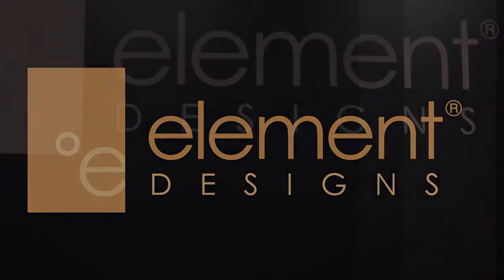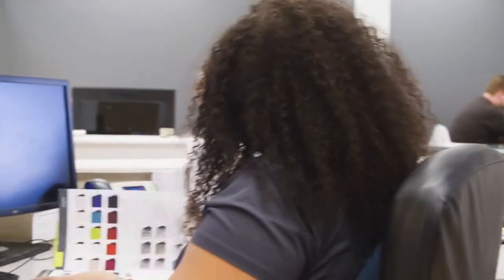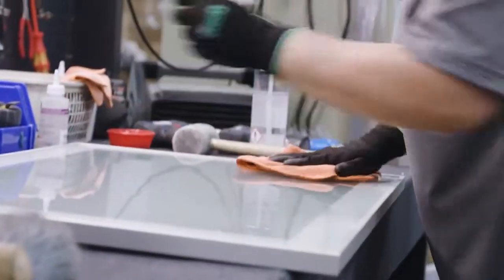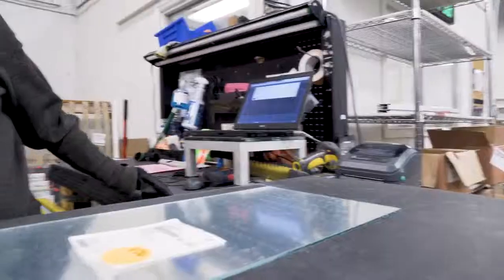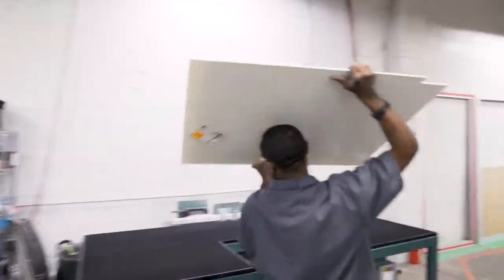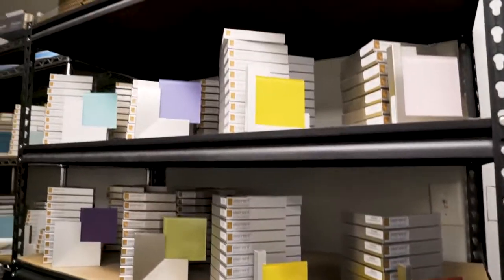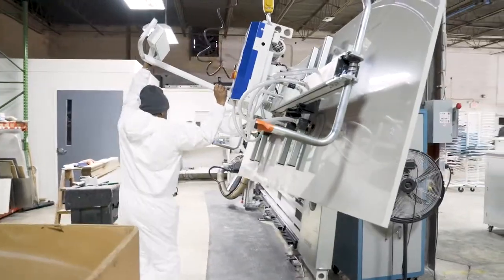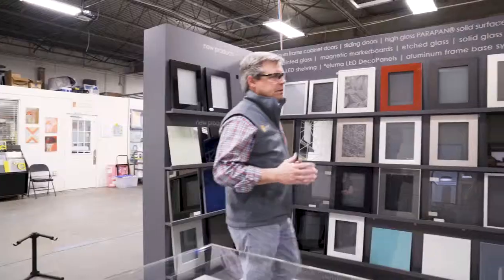Element Designs Come Tour With Us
Element Design- Come  tour with us